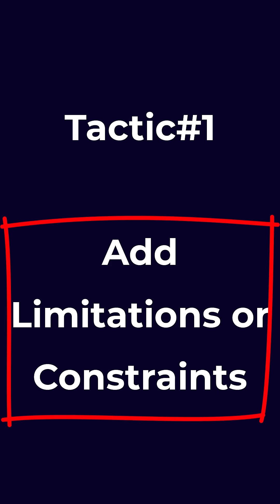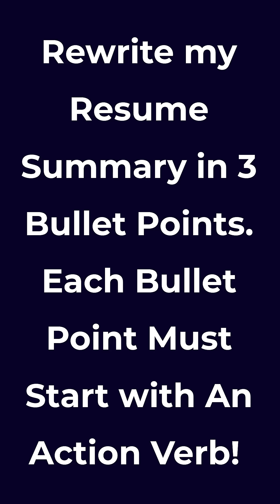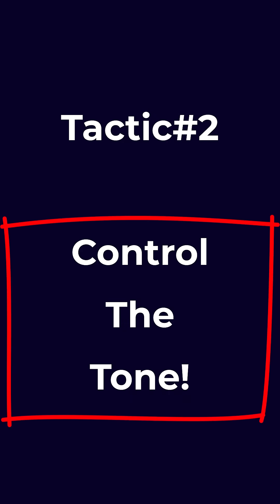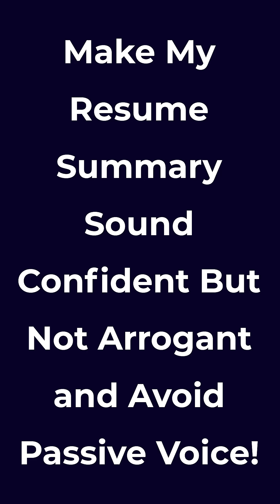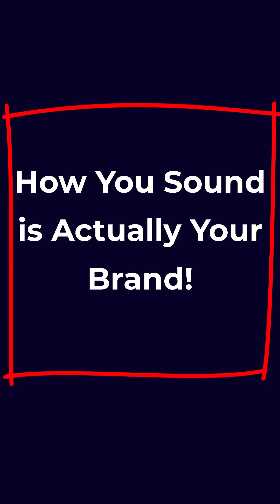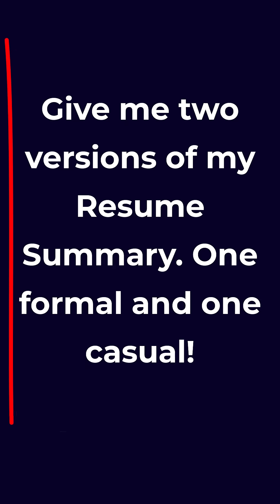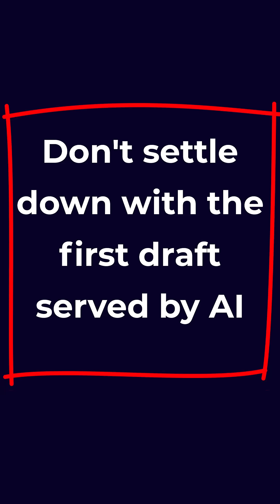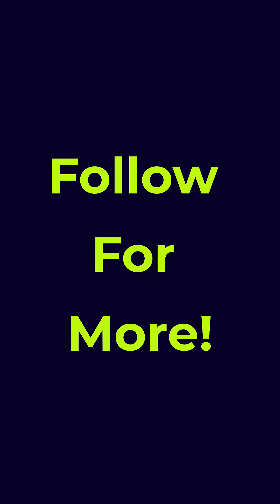🔥 Prompt Engineering in 1 Minute - Part 2🔥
You want ChatGPT to rewrite your resume summary
for a Project Manager role.
Most people type this:
"Rewrite my resume summary."
And then blame AI when it sounds… boring.

Let’s fix that.

[Tactic 1 – Constraints – 0:15–0:30]
🎯 First, add constraints:

“Rewrite in 3 bullet points.
Each line must start with an action verb.”
Why? Because limits create clarity.

Now you don’t get fluff. You get impact.

[Tactic 2 – Style – 0:30–0:40]
🎭 Second, control the tone:

“Make it confident but not arrogant.
Avoid passive voice.”
Because how you sound… is your brand.

[Tactic 3 – Variations – 0:40–0:50]
🔁 Third, ask for options:

“Give me 2 versions — one formal, one casual.”
Don’t settle for the first draft.
Let the AI work for you.

Final Prompt: Rewrite my Resume Summary in 3 Bullet Points. Each Bullet Point Must Start with An Action Verb!
Make My Resume Summary Sound Confident But Not Arrogant and Avoid Passive Voice!
Give me two versions of my Resume Summary. One formal and one casual!